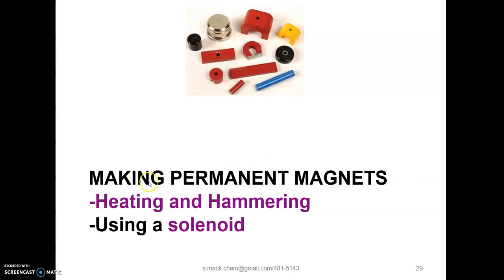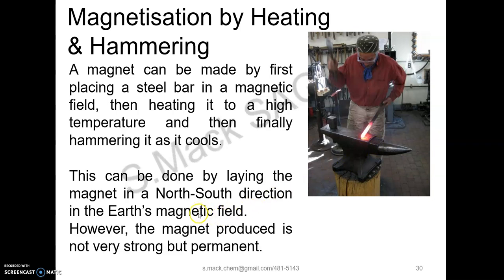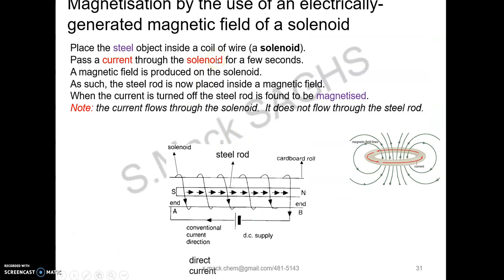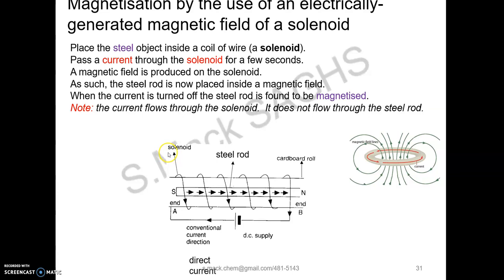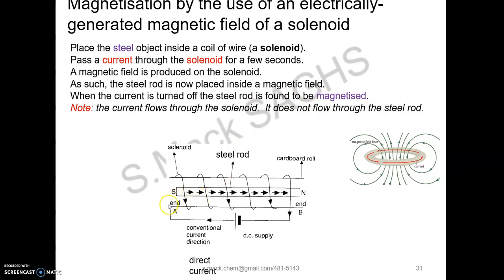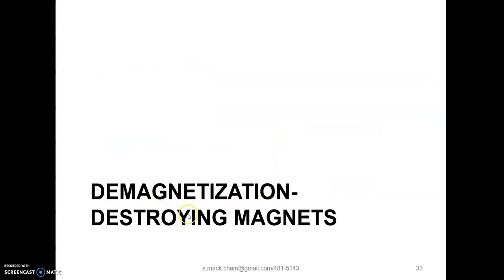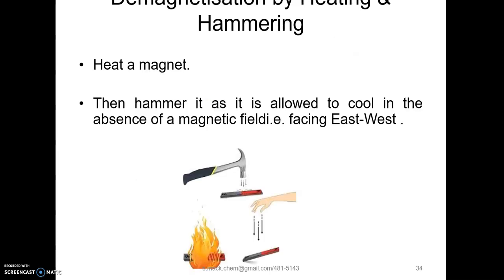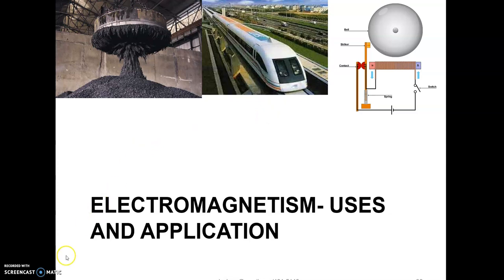8 Making permanent magnets, demagnetization, electromagnets